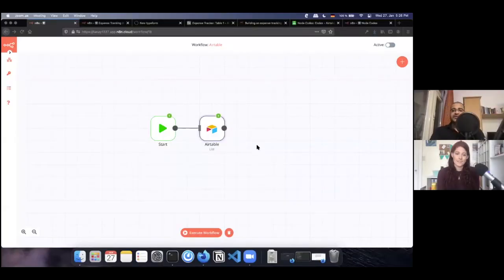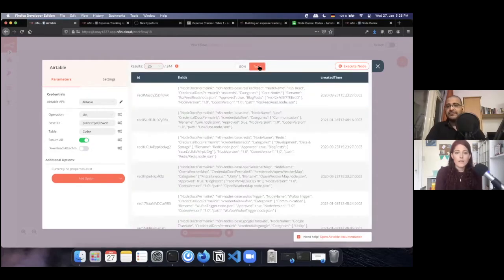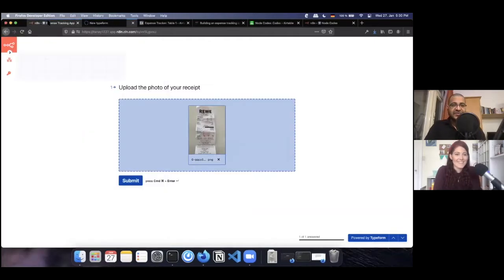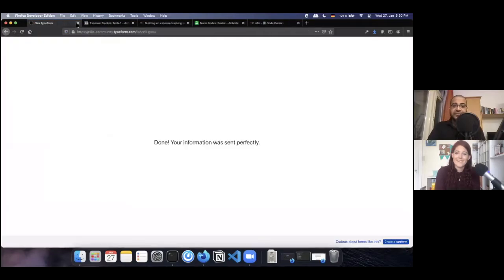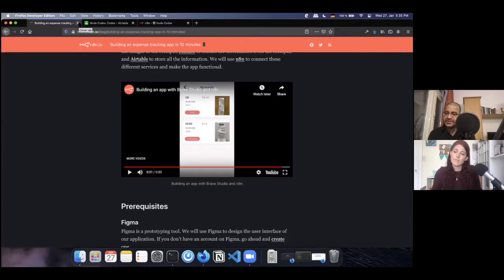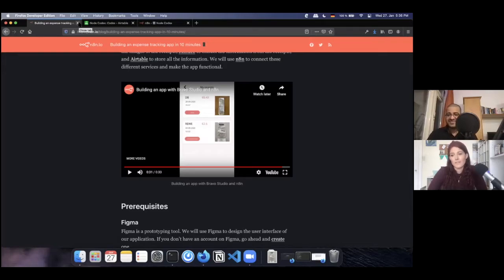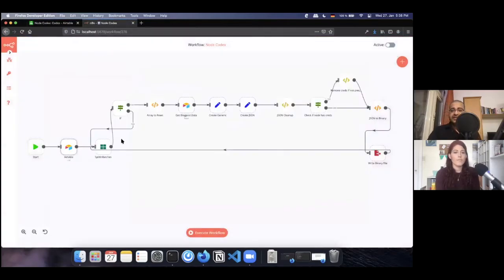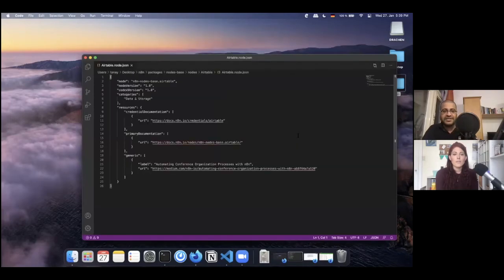Tanay Pant, Head of Developer Relations | BuiltOnAir Podcast [All Things Airtable] S7:E06 Demo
On today’s episode, we speak with Tanay Pant - author, speaker, educator and head of developer relations at n8n - an up and coming automation platform that can connect Airtable to hundreds of other apps, and boasts features that Zapier and Integromat lovers will no doubt find impressive. Tanay has been in the technology world for years, and is known for his books “Learning Web-based Virtual Reality”, “Building a Virtual Assistant for Raspberry Pi”, and “Learning Firefox OS Application Development” - all published before the age of 22!

Tanay tells us about his diverse use of Airtable - both in his personal and professional life. He explains how Airtable and n8n work together - n8n offers an Airtable “node” with all sorts of options that allow the user to grab one or more records, then pass that data on to subsequent steps in the automation to be manipulated or used with other apps.

In the demo portion of today’s episode, Tanay shares two examples with us. The first is an app he built using Airtable, n8n, Typeform, and a product called Mindee that can extract data from an image. Tanay demonstrates how he can quickly and easily snap a picture of a receipt, and have that data flow to Airtable - vastly simplifying and streamlining the process of submitting expense reports.

The second demo shows us n8n’s creative use of Airtable as an internal tool to help on the back-end of their site. On a daily basis, the company needs to create JSON files for each application that they integrate with. They use Airtable to store each application name and build the JSON files with a nightly job.

Check out the show notes to learn more about n8n and Tanay, or follow him on twitter @Tanay1337.